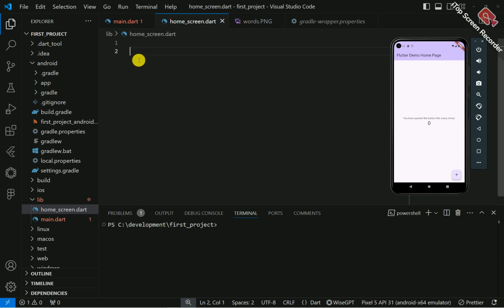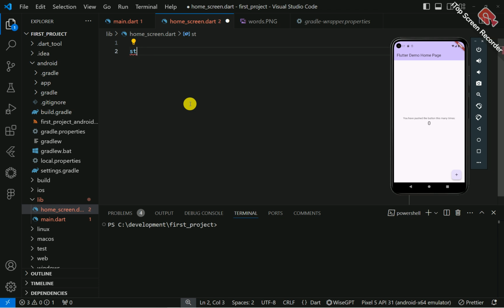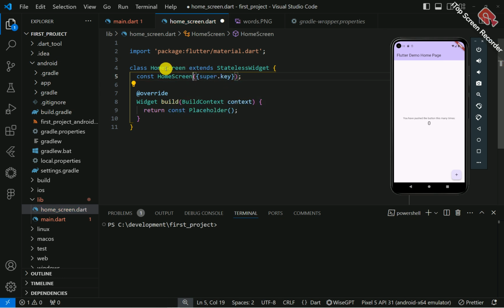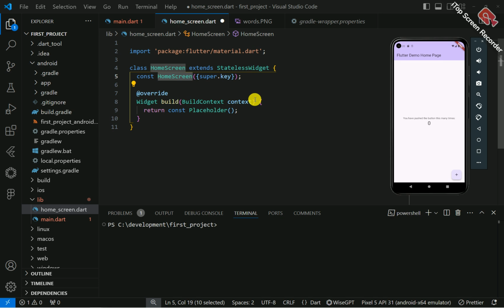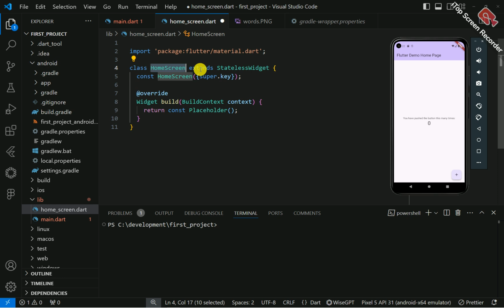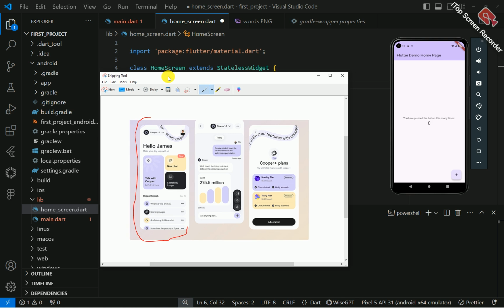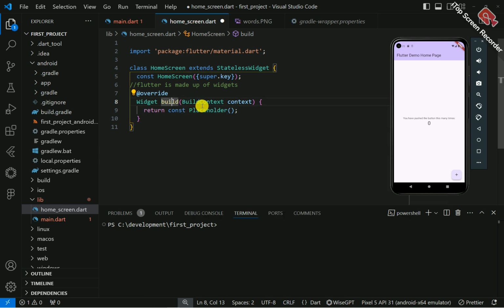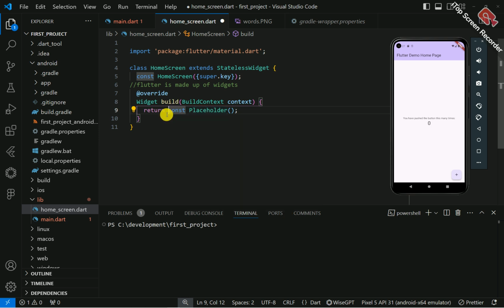7 Understanding Constructors,stateful and stateless widget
Understanding Constructors,stateful and stateless widget